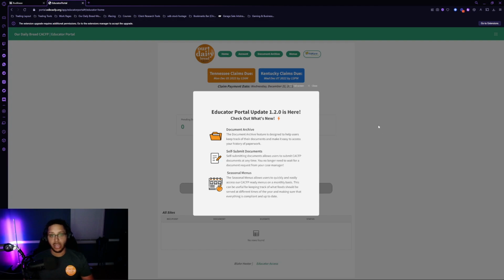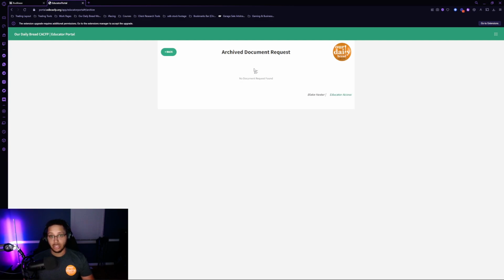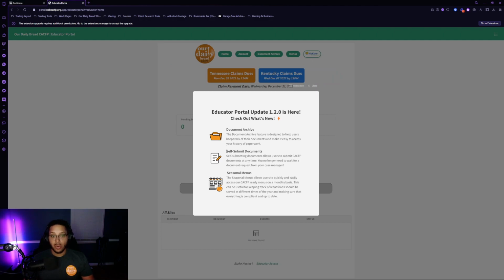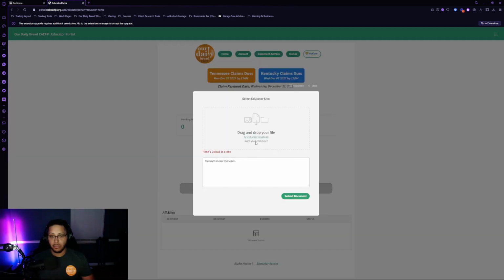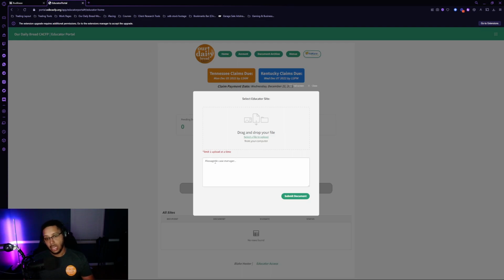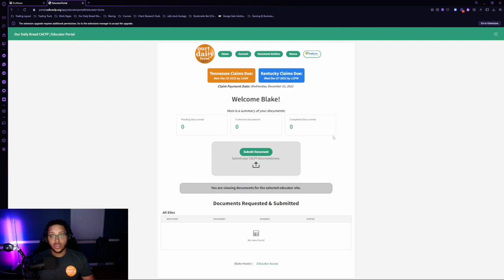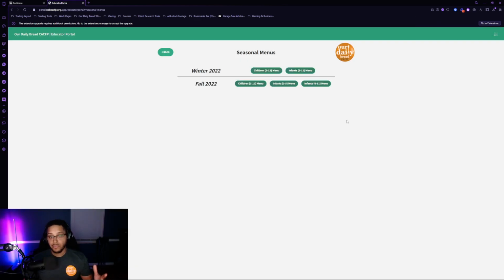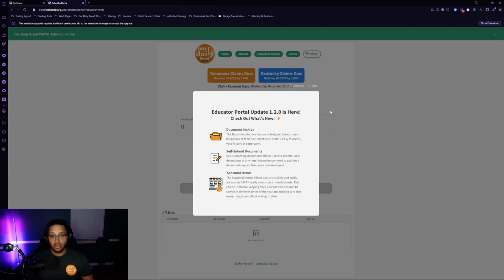Educator Portal Update 1.2.0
If you are currently partnered with Our Daily Bread CACFP, you can sign up for the Educator Portal for Free!